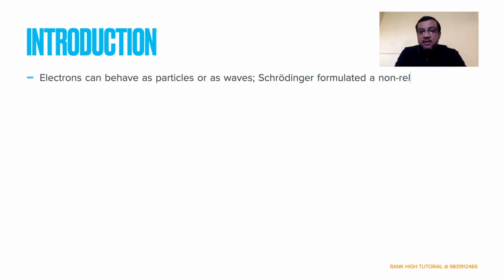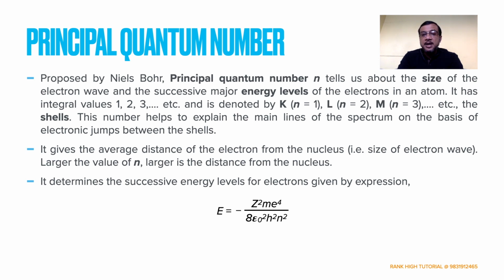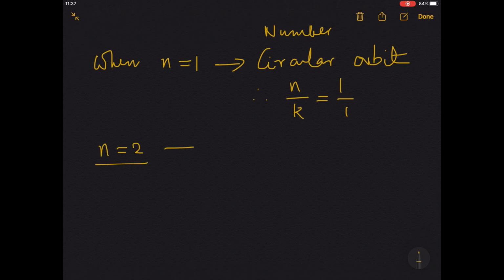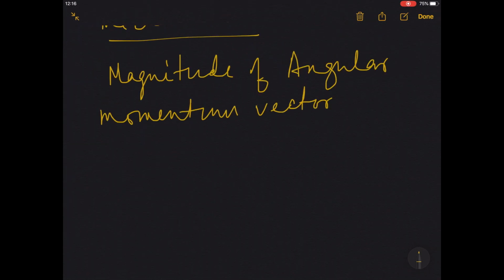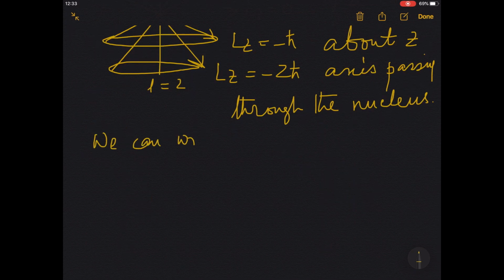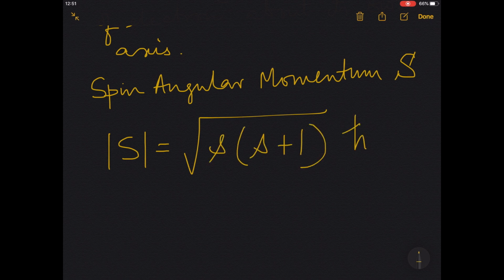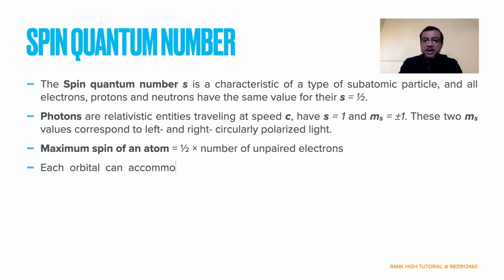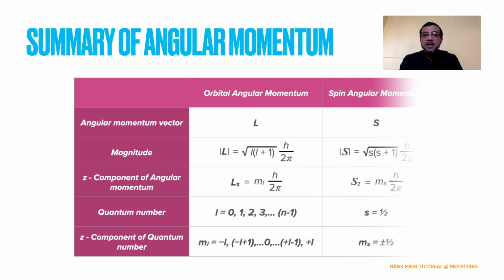QUANTUM NUMBERS Part 1 | Chemistry for JEE(Main/Adv) NEET CBSE WBJEE WBCHSE | Online Study Resources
The wave functions obtained by solving the Schrödinger equation for a hydrogen atom is uniquely labelled by a set of three integers, called Quantum numbers. Each quantum number specifies a physical property of the electron. In addition this, two more quantum numbers were introduced to define the state of an electron after incorporating relativity theory into the Schrödinger equation by Dirac. The state of an electron in a hydrogen atom is characterized by five quantum numbers, Principal quantum number, Azimuthal quantum number, Magnetic quantum number, Spin quantum number and Spin magnetic quantum number.

Find lot more about Quantum numbers in this video. Hope this video will help you to understand the topic clearly.